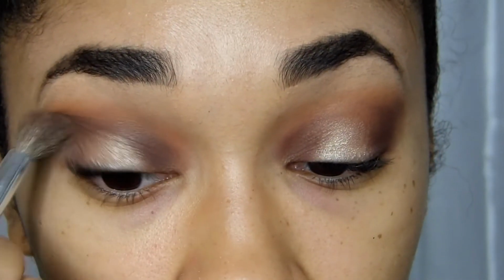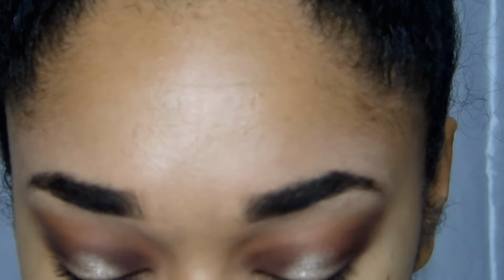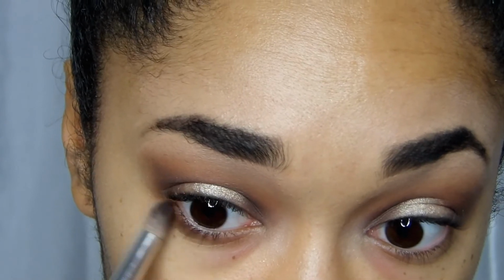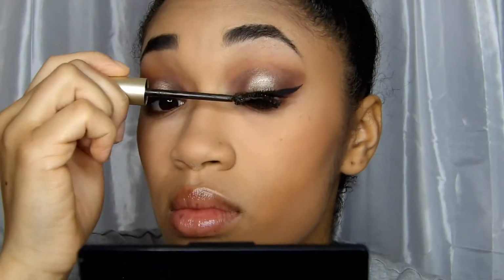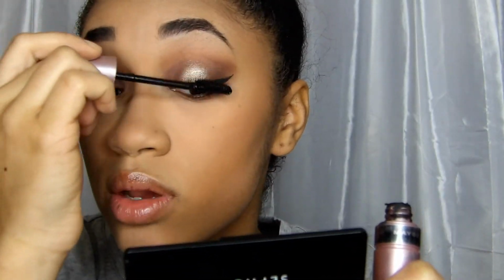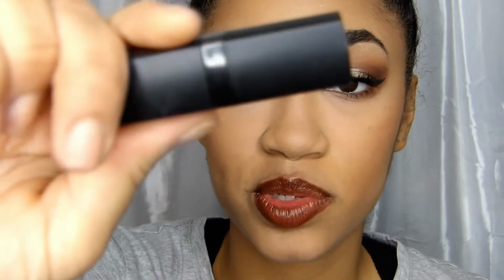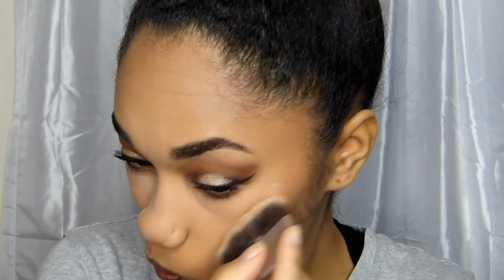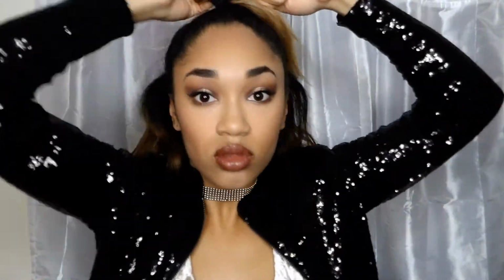Get Ready With Me: Night Out♡ | Makeup, Hair, and Outfit!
Hi loves this is my Get Ready With Me Night Out video! I wore this champagne and brown makeup look multiple times over the holiday season along with this outfit! I wanted to share this all with you hope you enjoy my Get Ready With Me Night Out!

Makeup:

Maybelline DREAM BB Cream Fresh shade Medium/Deep
L'oreal Infallible Pro-Matte Foundation in 108 Caramel Beige
LA Girl Pro Concealer in Creamy Beige
Airspun Loose Face Powder in honey
Anastasia Modern Renaissance Pallette
Morphe 350 Shimmer Pallette
Revlon Color Stay Black Gel Eyeliner
Revlon Color Stay Black liquid Eyeliner
Maybelline Lash Sensational Mascara
Physicians Formula Mascara
Elf Velvet Matte Lipstick in "In the Nude"
Urban Decay Naked Illuminated Shimmering Powder

Outfit:
Posted in Winter Haul Makeup and Clothes Haul

Camera
Kodak PIXPRO AZ521